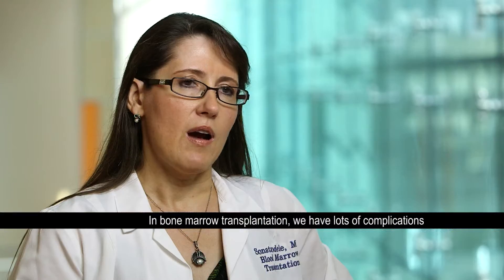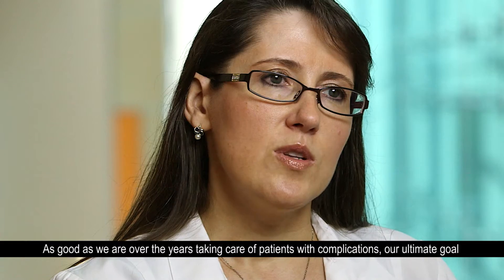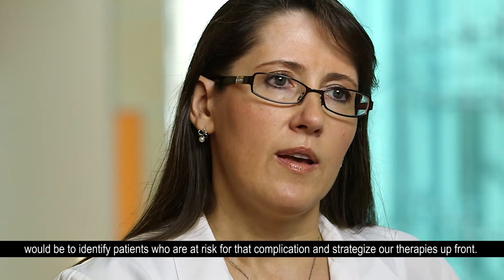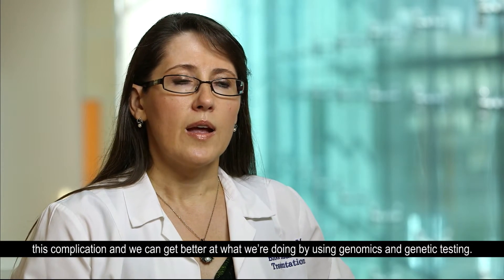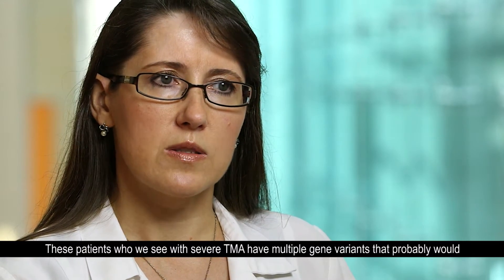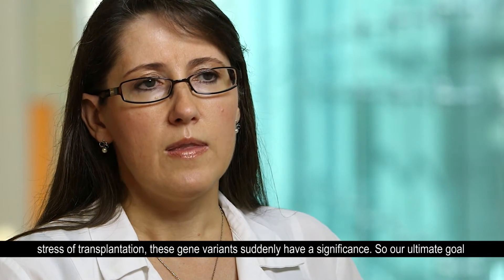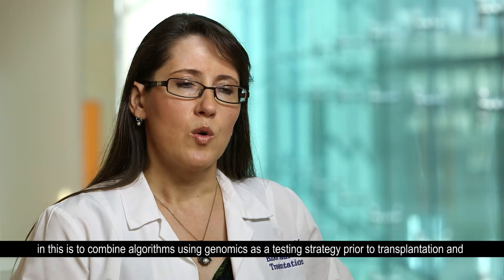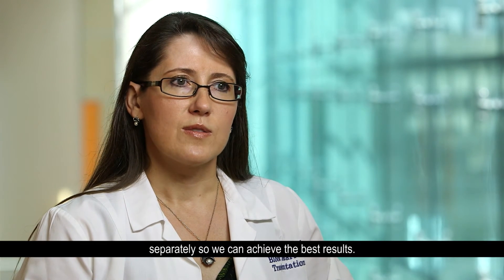Genomic Research on Bone Marrow Transplantation: Sonata Jodele, MD | Cincinnati Children's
Sonata Jodele, MD, is Medical Director of the Division of Bone Marrow Transplantation and Immune Deficiency at Cincinnati Children’s and a Center for Pediatric Genomics Awardee. Her CpG pilot project seeks to genetically identify children who are predisposed for the bone marrow transplant-related complication Transplant-Associated Microangiopathy before transplantation so that treatment strategies can be made in advance.